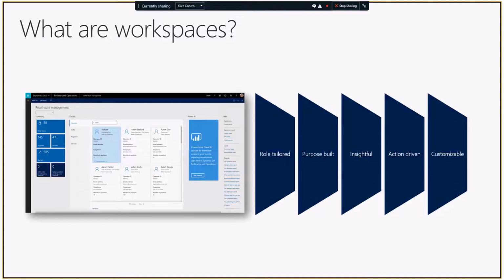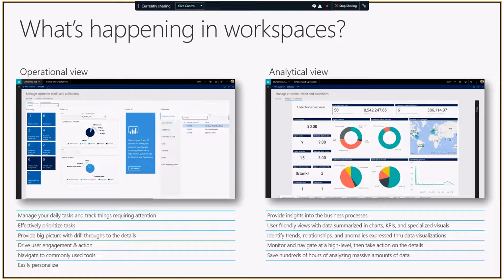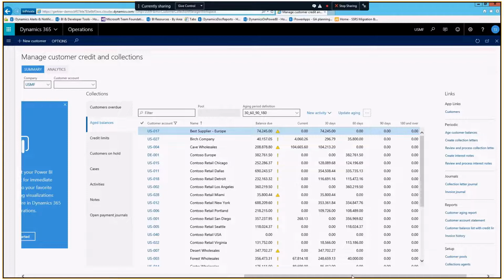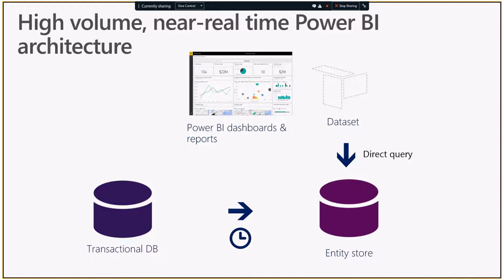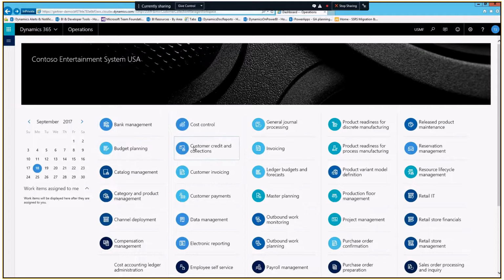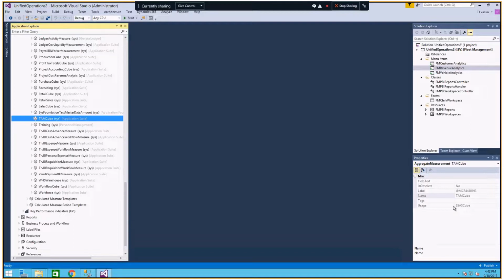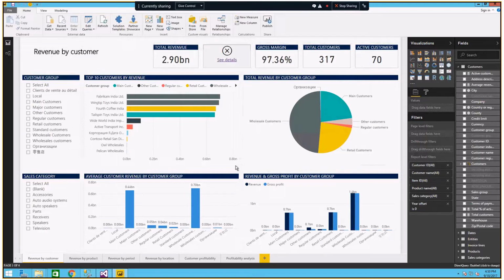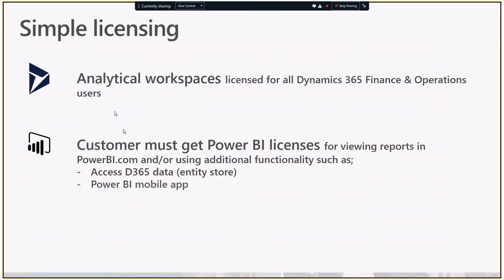How To Extend or Build New Analytical Workspaces in Dynamics 365 Finance & Operations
This Tech Talk will provide a walk through on how to extend or build new Analytical Workspaces.